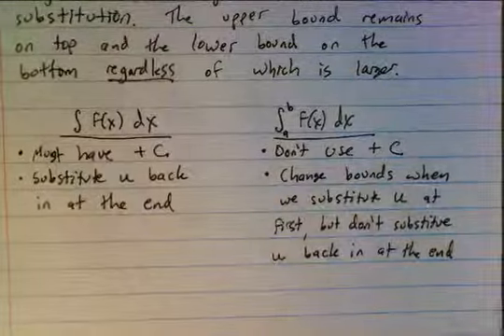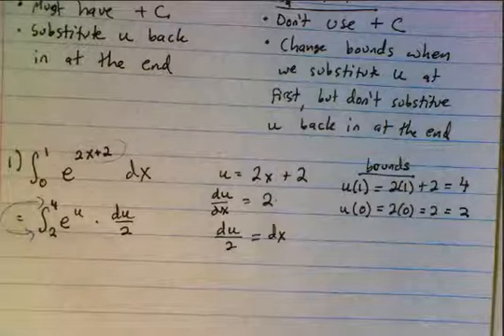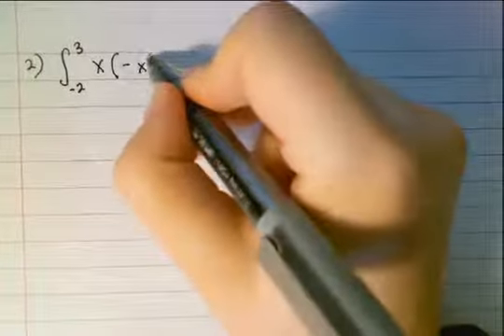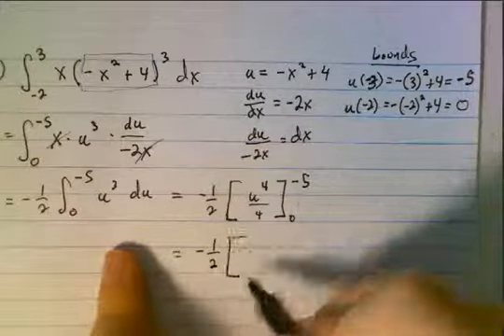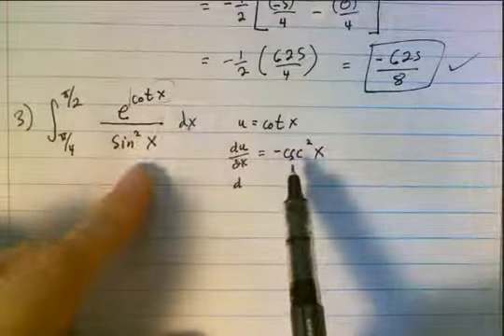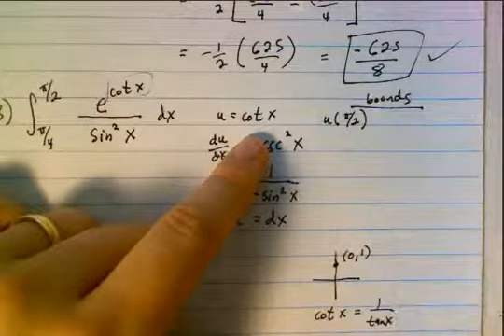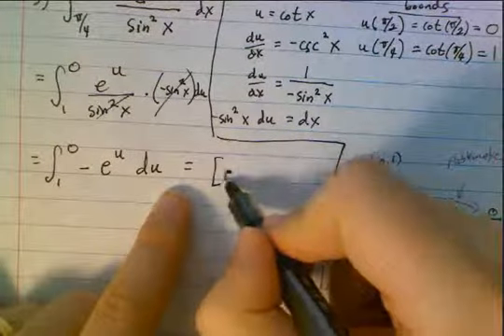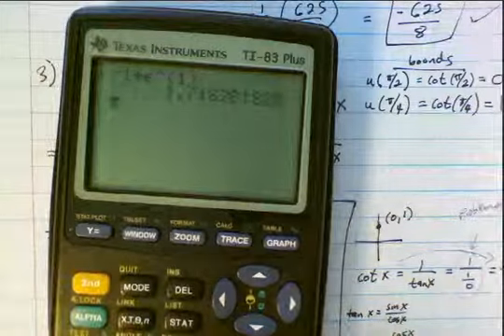Integrals J More U substitution